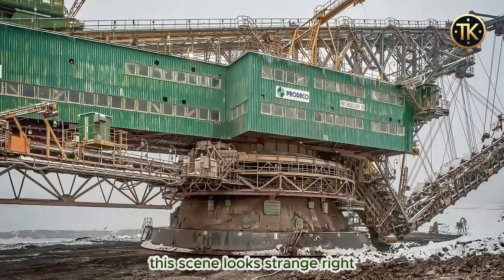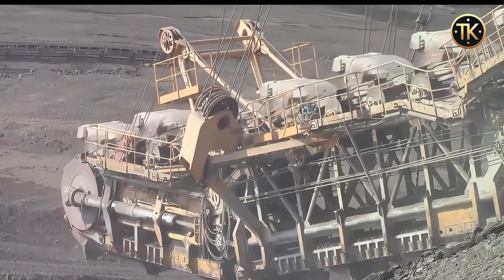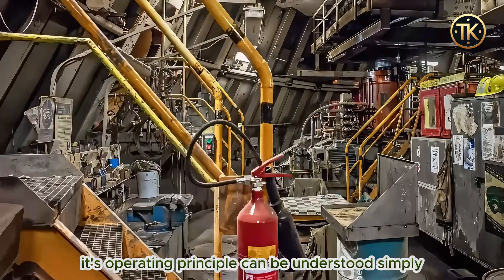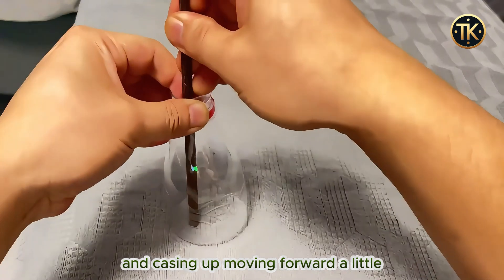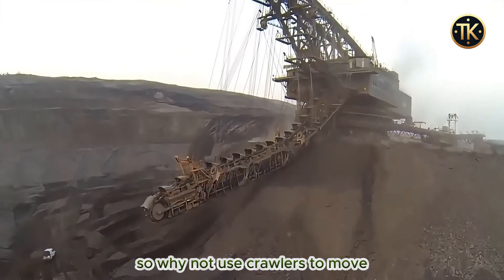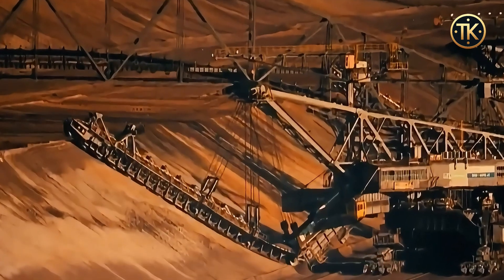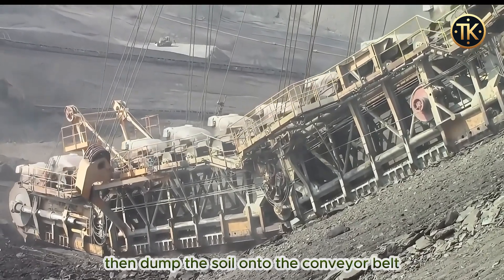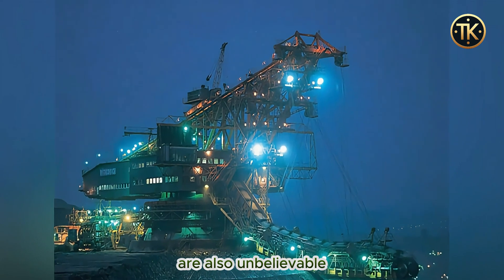RK5000 Track Excavator: How Does This Giant Dig?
Have you ever seen a giant excavator that is 40 meters tall and weighs 5,600 tons? In this video, we will introduce you to the Czech-made RK5000 crawler excavator, a machine capable of digging 4,400 cubic meters of earth per hour. What makes this machine special is its unique "walking" movement thanks to its giant hydraulic system. Let's find out how it works, why it takes 6 people to operate it, and why crawlers are not the optimal choice for this giant machine. The video will give you a comprehensive look at the magic of technology and the power of modern industry.

Welcome to TopKinTV, your ultimate destination for exploring the fascinating world around us! Here, we bring you short, captivating videos filled with informative content about life, vehicles, people, animals, and the wonders that surround us.

Current and Past Content:

Animal World: Discover unique animals, from dangerous predators to adorable creatures.
Transportation: Learn about various vehicles, ships, and other means of transport, from modern to classic.
Everyday Life: Enjoy small yet meaningful stories that help you gain a deeper understanding of the everyday things in life.
Short Videos: Each video is just 1 to 2 minutes long, offering quick yet engaging moments and knowledge.
World Around Us: Unveil the mysteries of the natural and man-made phenomena, broadening your perspective on the incredible world we live in.
Future Content:

New Exploration Series: Dive deeper into special topics like the environment, history, and science.
Modern Technology: Get closer to cutting-edge advancements, from robots to artificial intelligence and new inventions.
Helpful Tips and Advice: Watch videos that share practical tips to save time and effort in your daily life.

We are always here to listen and connect with you!

YouTube Channel Link: TopKinTV

Your world will be much more exciting with TopKinTV by your side!